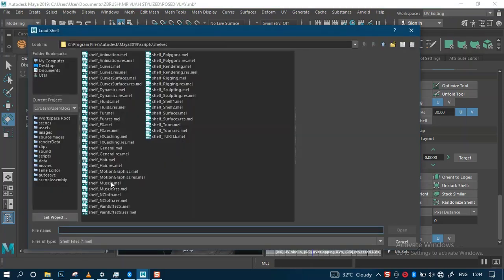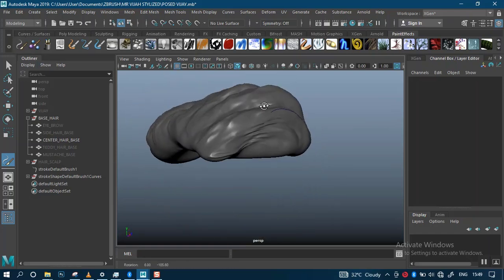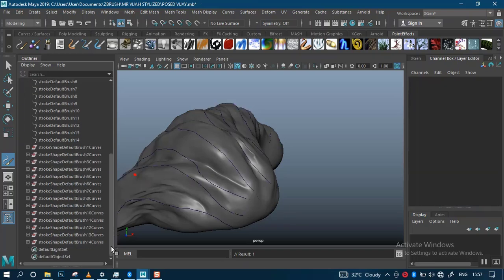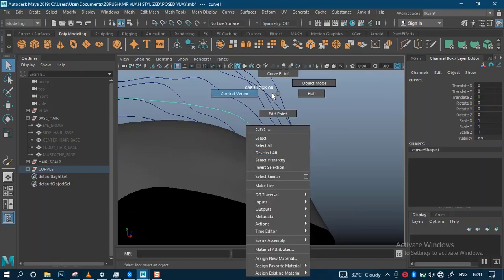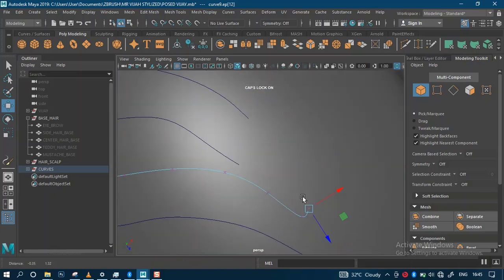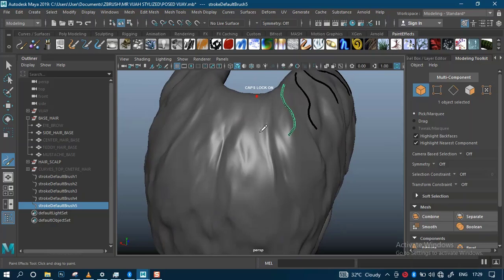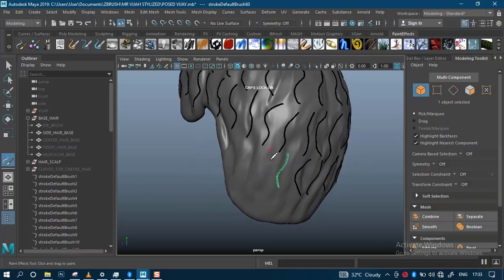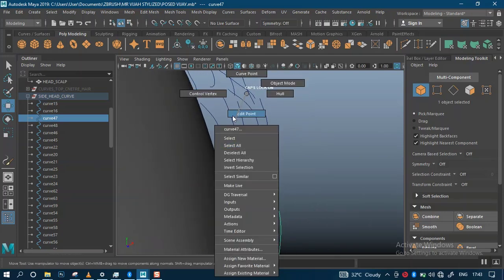49 XGEN HAIR FOR STYLIZED CHARACTER PAINT EFFECTS TO CURVE FOR XGEN FOR MAYA